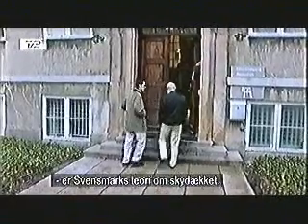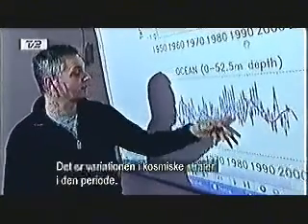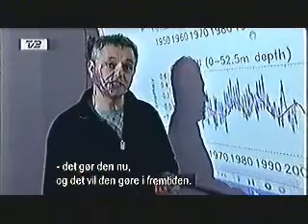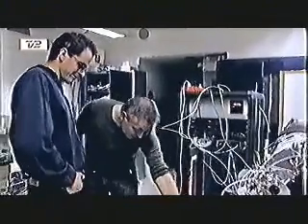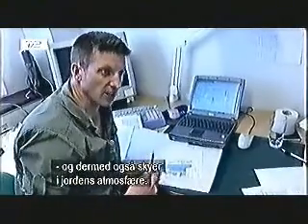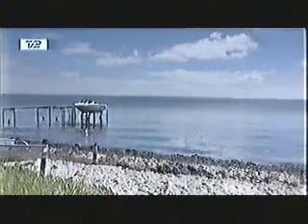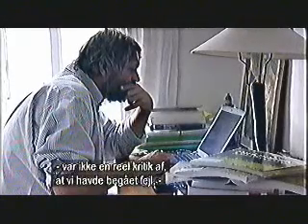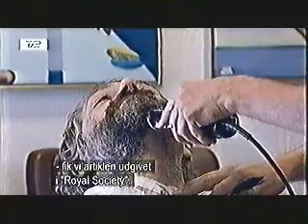En Ubekvem Sandhed - del 5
Al Gore har lavet et powerpoint show kaldet "En Ubekvem Sandhed", hvori han prøver at fortælle at mennesker ødelægger planeten jorden ved udledning af CO2. Dette er ikke denne dokumentar-film. Dette er en anden og eksisterende ubekvem sandhed.

 Findes Global opvarmning? Ja den gør. Skyldes den kun og kun menneskers fremfærd på jorden: NEJ. Hvis man ser på klimaet igennem flere tusind år, istedet for de 200 år som global-opvarmnings-forekæmpere viser jer, så vil i se at verden ikke er som i tror. Hele forudsætningen for teorien om menneskeskabt global opvarmning er at klimaet evig og altid har været stabilt, og at klimaet blev ustabilt, da mennesket udviklede industrisamfundet. Men dette passer bare ikke med virkeligheden. For klimaet har aldrig været stabilt, det har altid ændret sig fra koldt til varmt. Hvordan kan disse global opvarmnings forekæmpere så tro at denne varme periode vi er inde i nu så ikke er naturlig, men menneskeskabt? For et par tusind år siden sluttede den sidste istid. Før den istid havde vi en varm periode, der toppede med middel-temperaturer der var langt højere end idag. Før den varme periode havde vi en istid, og en varmeperiode før den, og en istid før den, etc.. Dette kender vi fra kemiske aflejringer i indlandsisen og klipper. Alle disse temperaturstigninger sker konstant med et bestemt tidsinteval. Det skete lang tid før mennesket først gik på jorden. Længe før industrien sprøjtede CO2 ud i atmosfæren. Derfor er global opvarmning ikke menneskeskabt, men naturlig - hvad Henrik Svensmark også vil komme ind på i denne film.